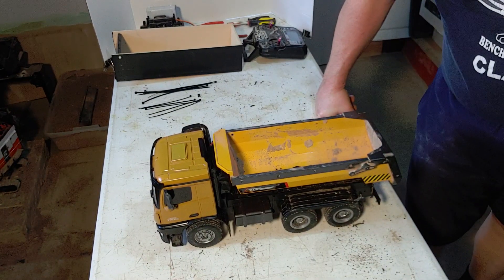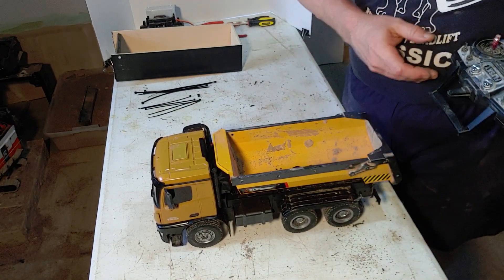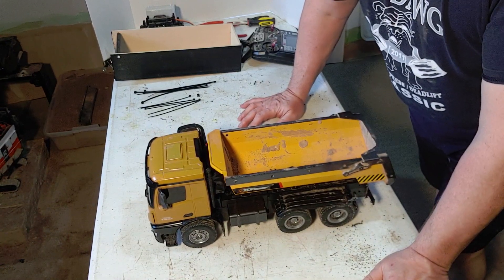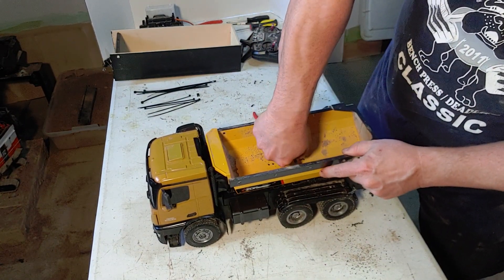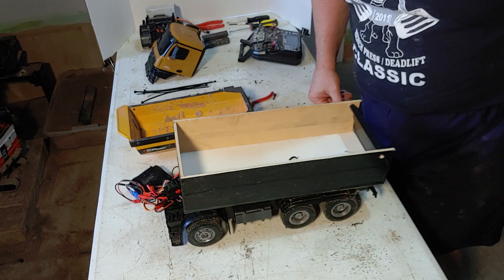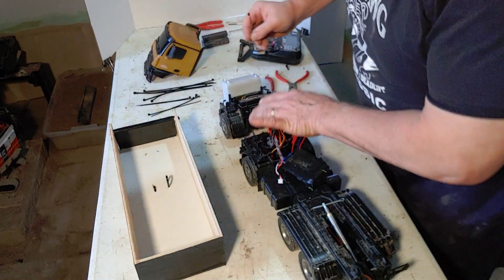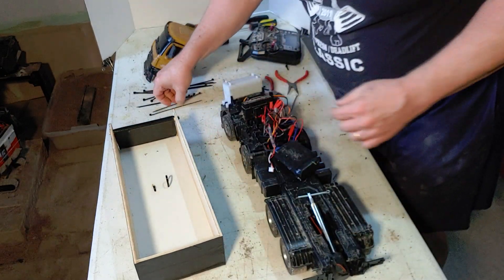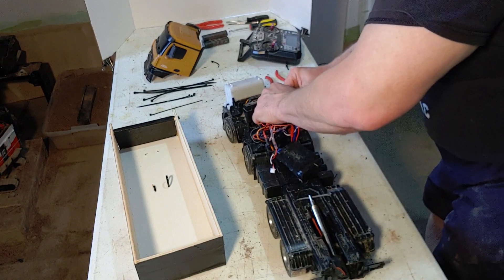Amazing Transition a Huina 1573 truck into a duel front axle steering four axle truck in 8 minutes!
Using a Huina 1573 truck I converted to proportional steering and drive using ESCs, I lengthen the truck and bed, converting it to duel front axle steering. Amazingly, I can convert this truck back to three axles or to the four axles in a matter of a few minutes, see how!